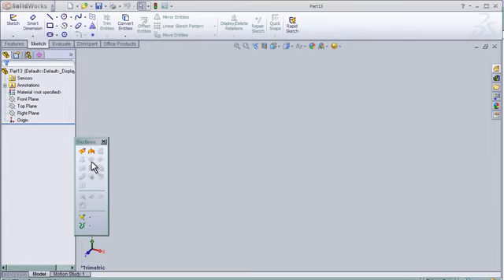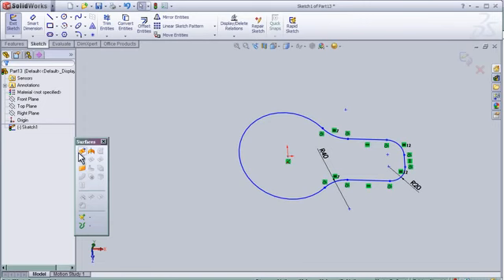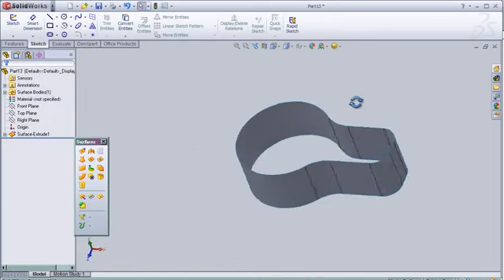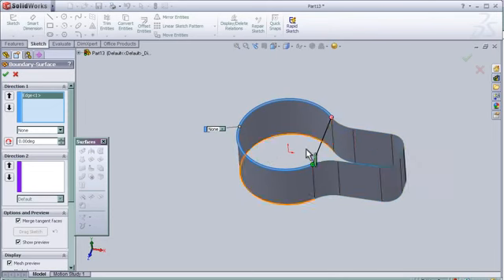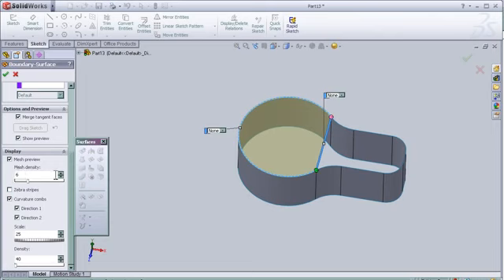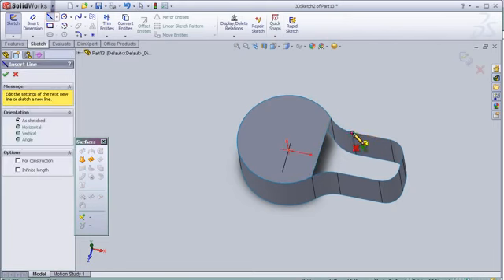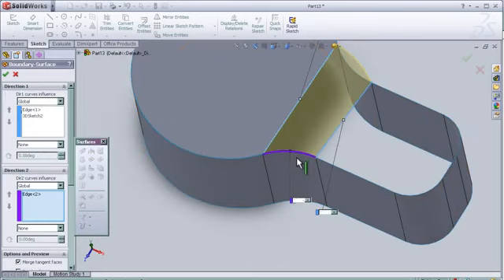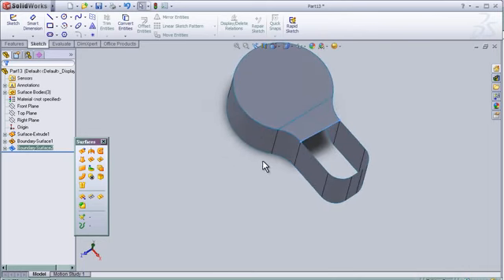SolidWorks Surface Tutorial Boundry Surface